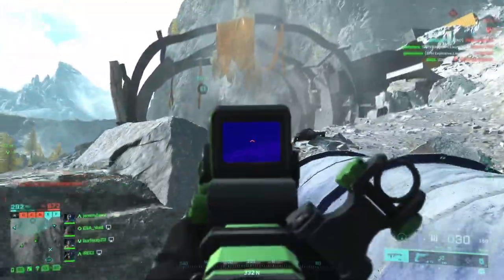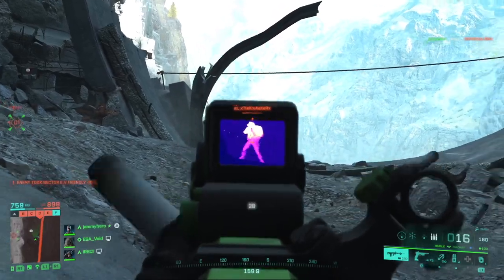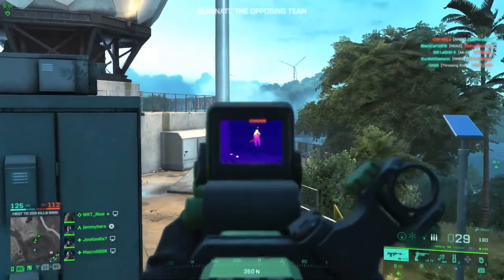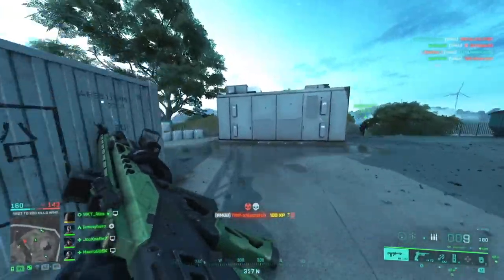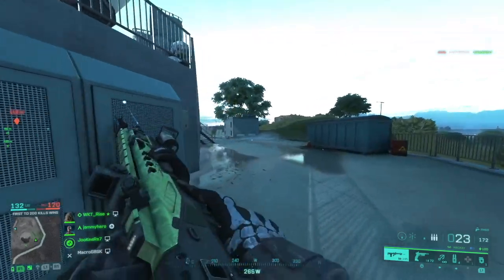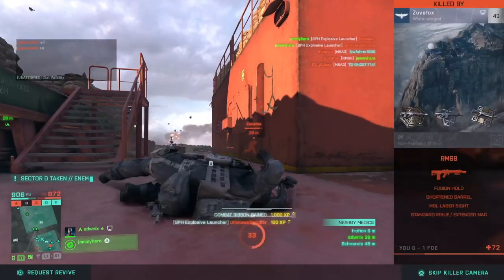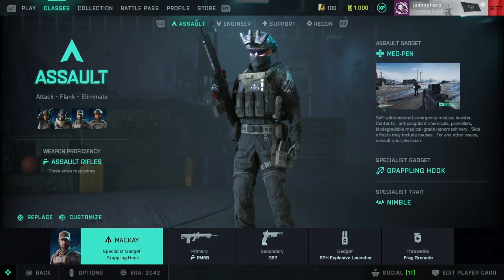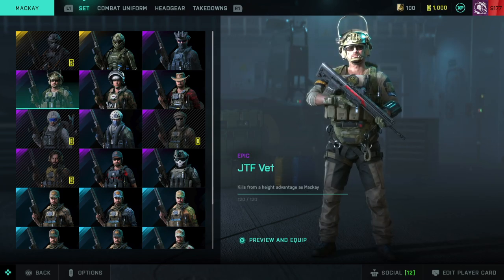The BEST Tips for Mackay! | Battlefield 2042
Whether you're just starting out, or you've been playing Mackay for a while, this video full of neat tricks and tips will help you out in some capacity to improve as a Mackay player (hopefully!). Coming from someone with around 300 hours in the character and 700+ in Battlefield 2042 overall : )

CHAPTERS
00:00 - Intro
00:37 - Grappling Hook
02:09 - Stim Pen
02:47 - C5
03:44 -  Frag Grenade
03:56 - Misc Throwables
04:19 - Smoke Launcher
04:40 - Claymore
04:55 - Armour Plate
05:13 - SPH Explosive Launcher
05:44 - ADS Speed
06:35 - Zipline speed
06:57 - Extra Assault Rifle Ammo
07:30 - Cosmetics
08:10 - Wrapup/Outro